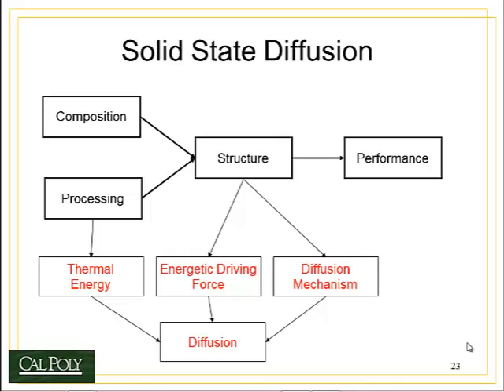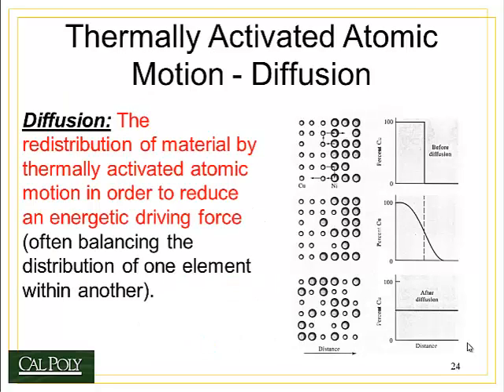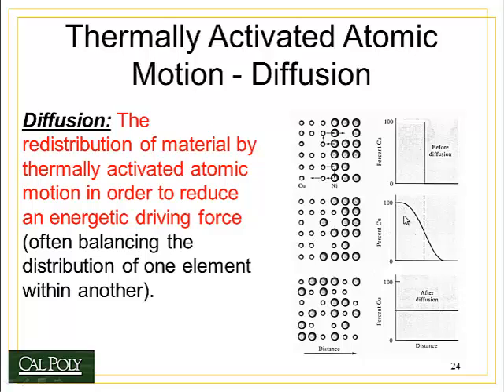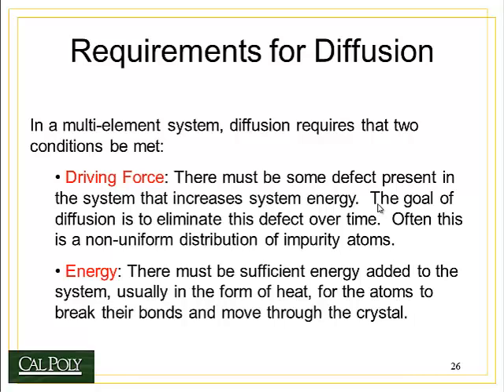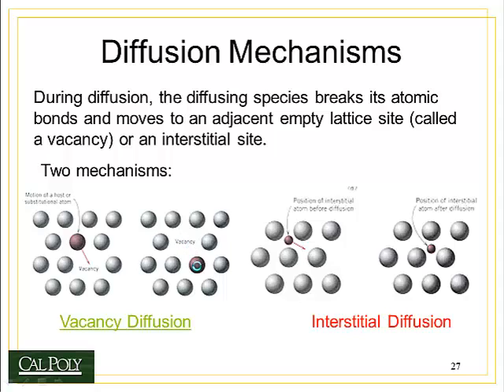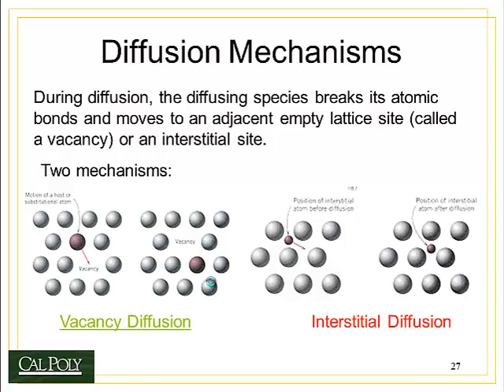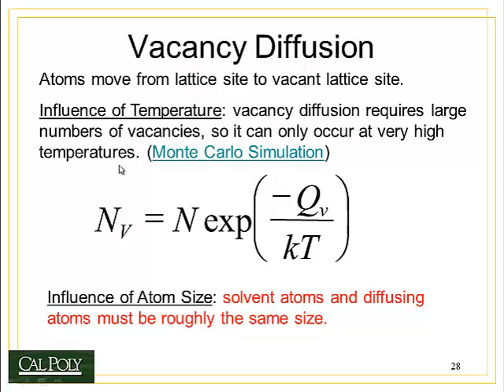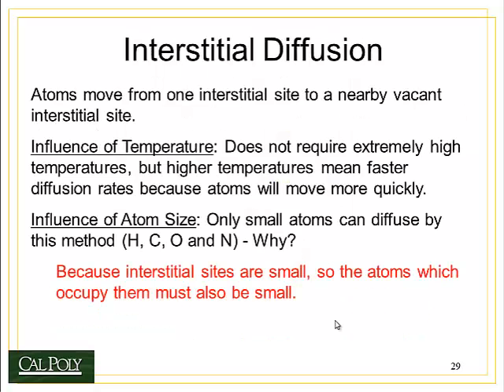MATE 210 Topic 4 Electrical Behavior and Diffusion Part 4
Diffusion mechanisms